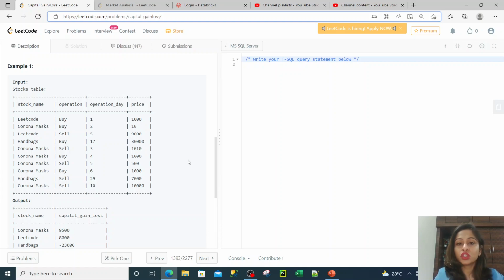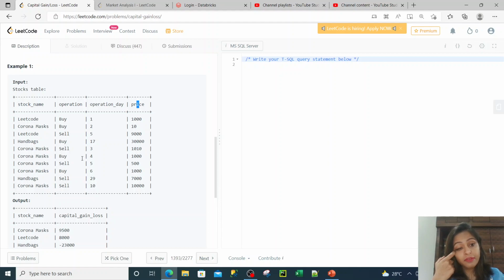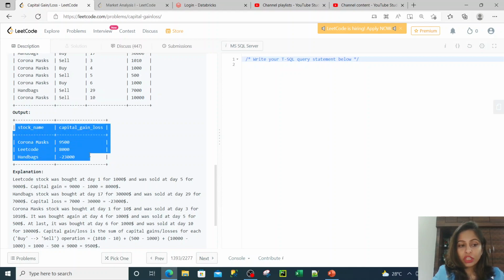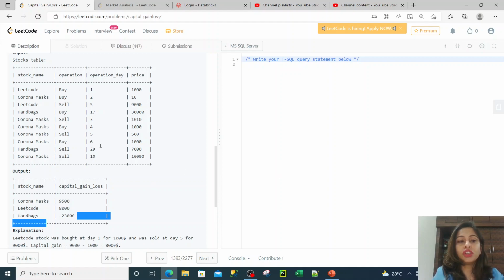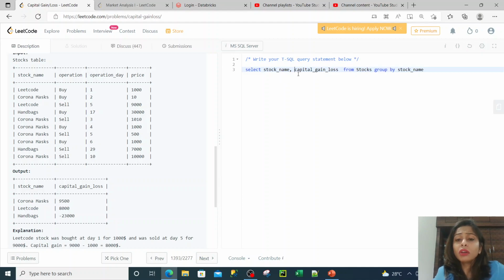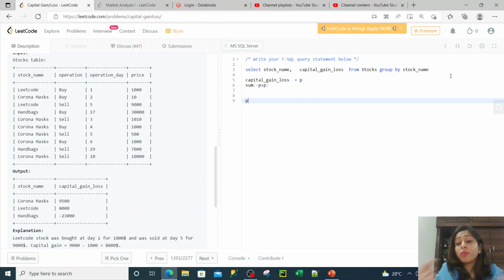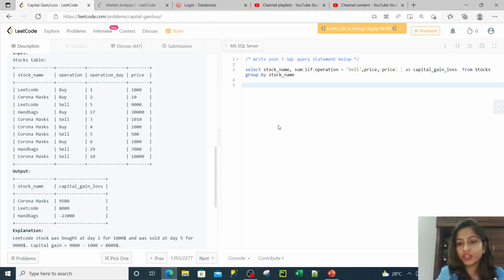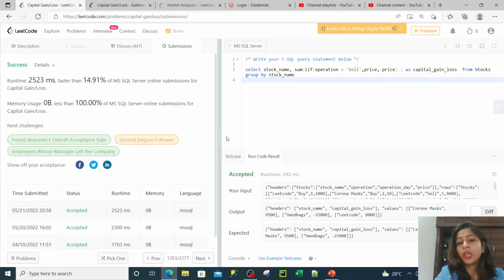Leet Code SQL Problem 1393 Capital Gain/Loss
Here is the link for the problem statement!